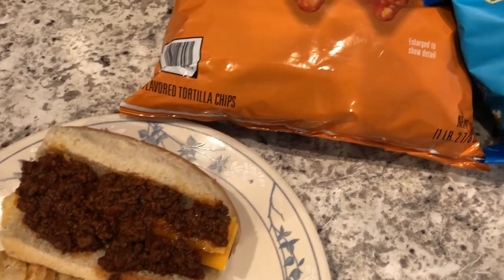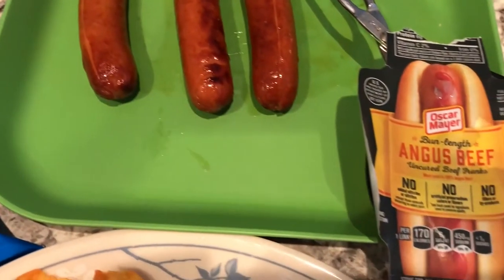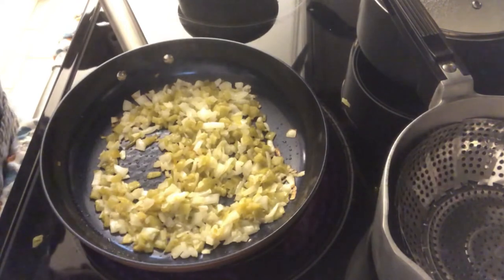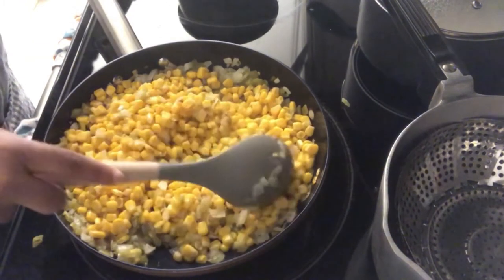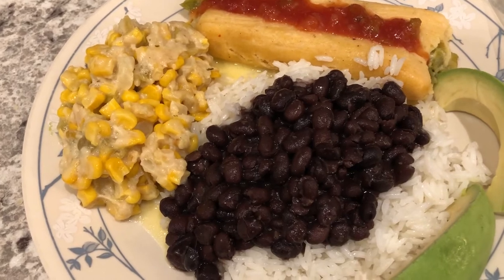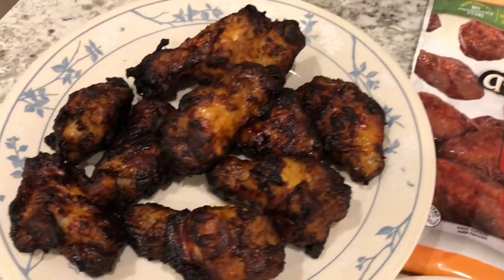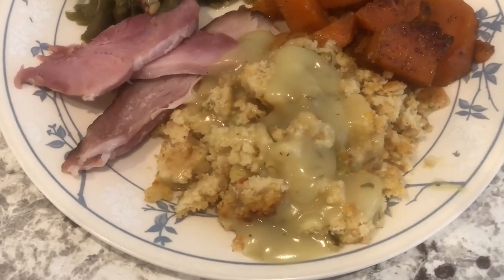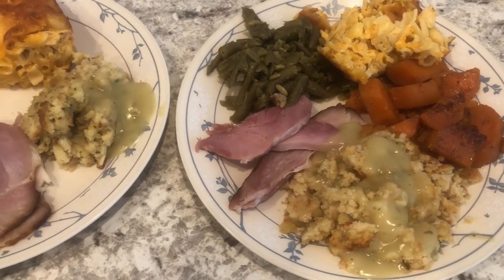What's For Dinner? (#133) | Pantry & Freezer Meals | Easy Dinner Ideas!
What's For Dinner (#117) : Hot Dog Chili Video
Corn, Green Chilies, and Cheese
1 onion, chopped (I used half an onion)
1 can diced green chilies, drained
2 tablespoons of butter
1 can whole kernel corn, drained (I used 2, but 1 would have been more than enough)
1/ lb grated Monterey Jack cheese
1/2 cup sour cream

Sauté onion and chilies in butter.  Add corn.  Fold cheese into mixture until it melts. Add seasoning to taste. Just before serving, mix in sour cream.